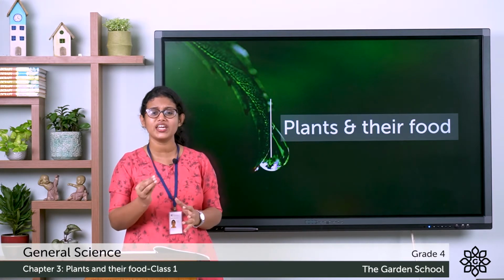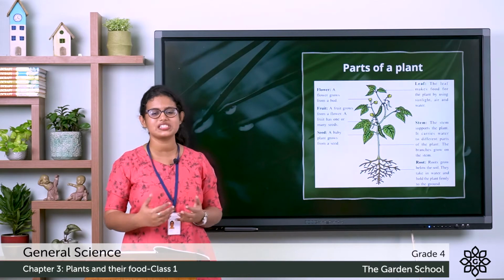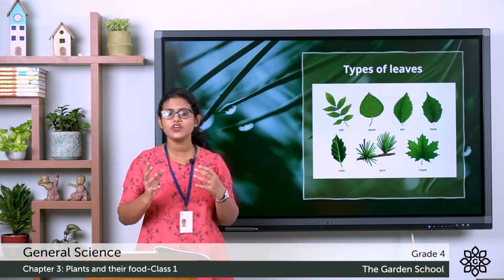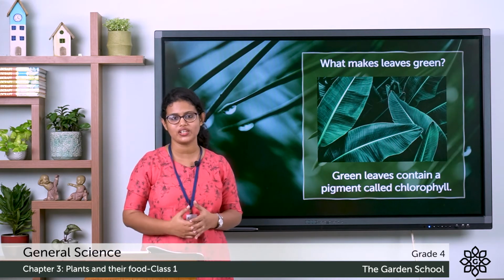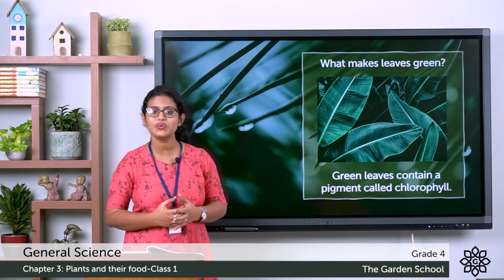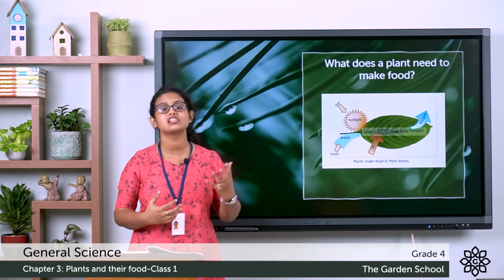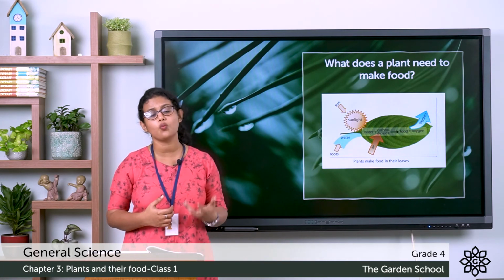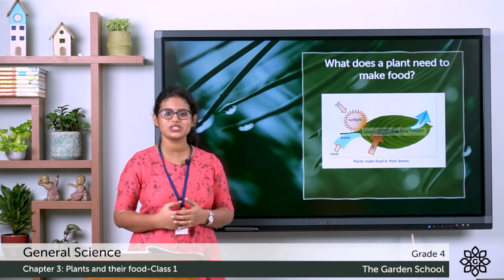Grade 4 General Science Chapter 3 Class 1 Types of Leaves and How plants make food